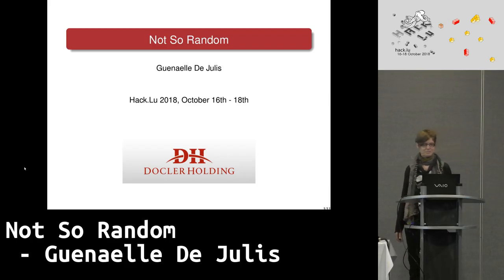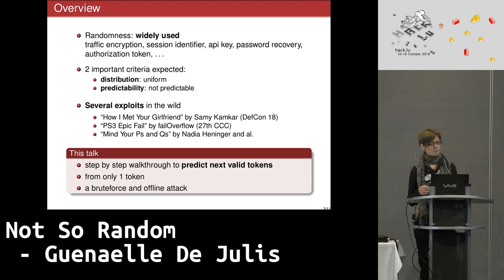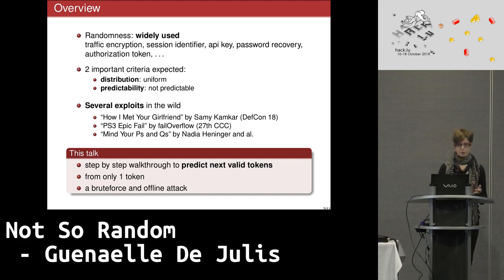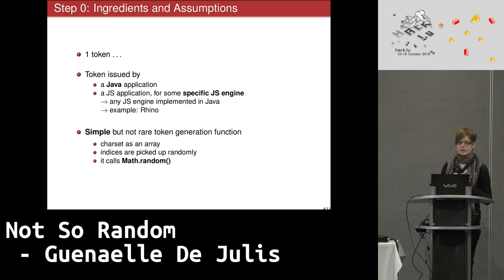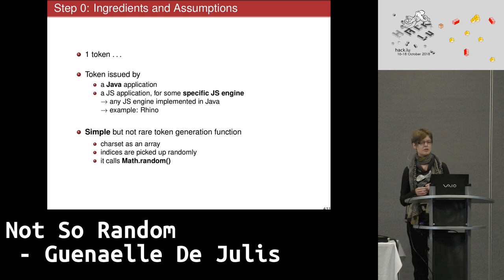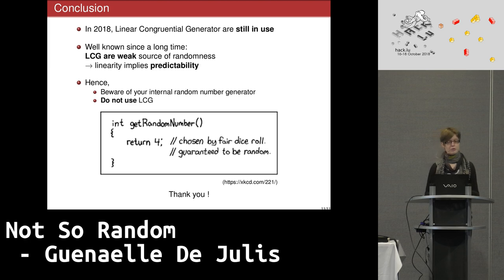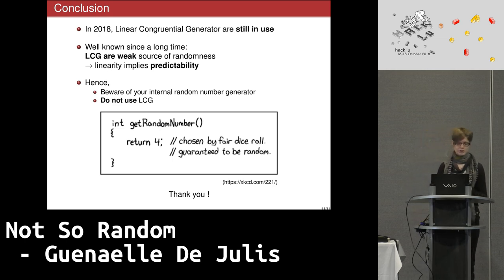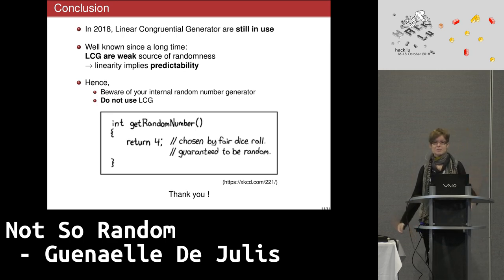Hack.lu 2018: Not So Random - Guenaelle De Julis